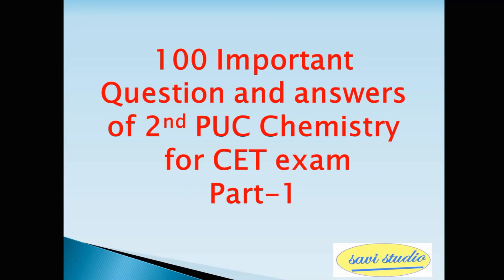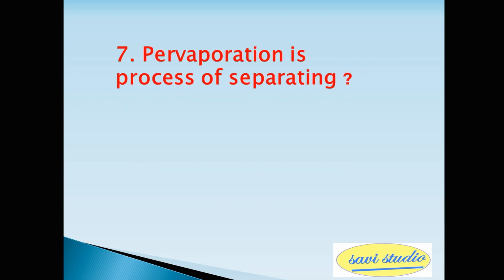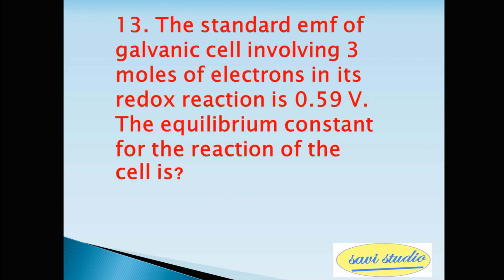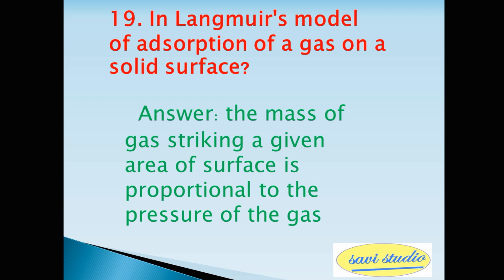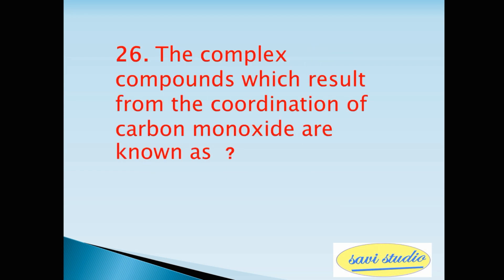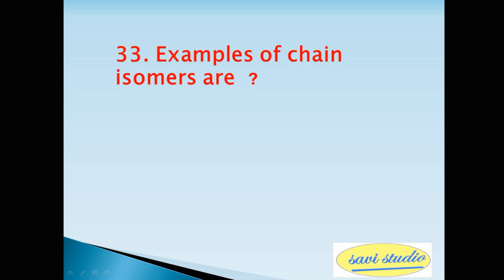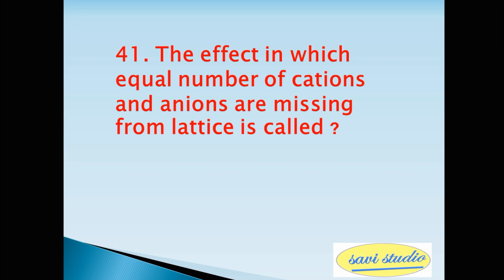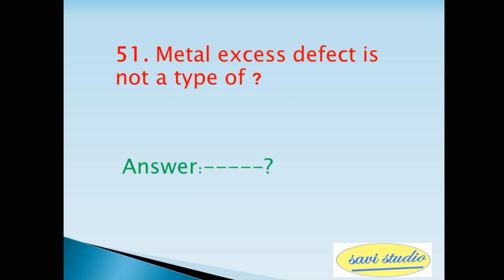CET-Chemistry exam Part-1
Karnataka CET# chemistry# very important.
100 Questions and answers for CET 2019. Part1 has 50 questions and answers. Will be useful for preparing for the upcoming CET entrance exam foe 2019